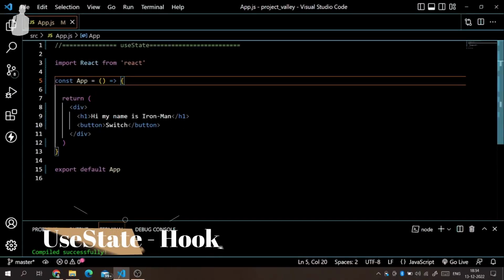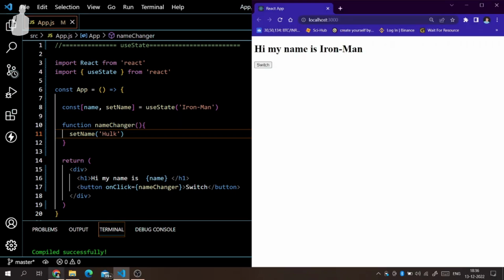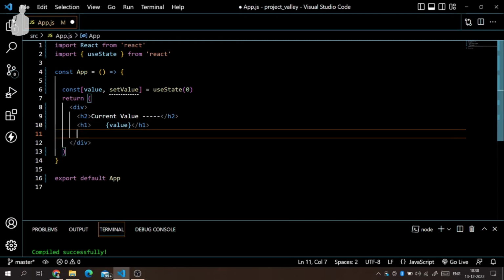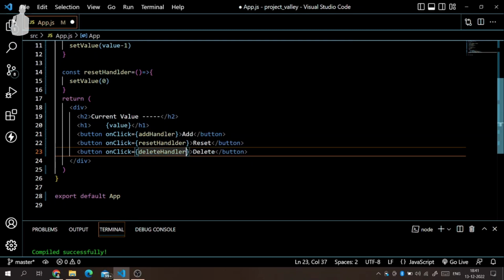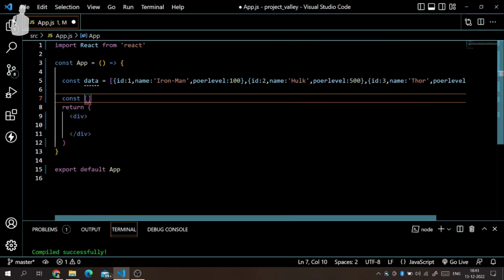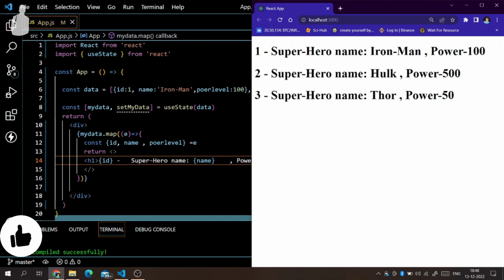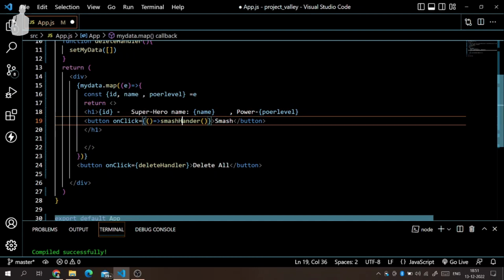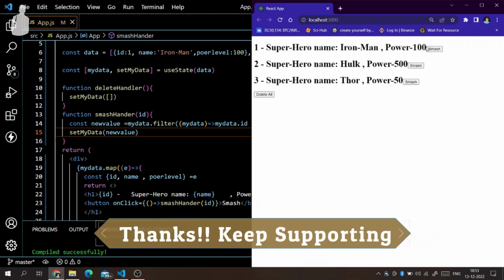React useState one Shot | useState hook | React useState example | Learn react 1st time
Hii!! This is Manish Harit. I post  educational videos  on my channel.

If you guys wanted to share your interview experience to help others Let me Know. ||

Must watch -

React useState  one Shot ||  useState hook || React useState example || Learning react  1st time

In React, the useState hook allows you to add state to functional components. It is a way to manage state in a functional component, as opposed to using a class component which has its own state management methods. useState is a hook that is called inside a functional component to add state to it. It takes a initial state value as an argument and returns an array with two elements: the current state value and a function to update it.